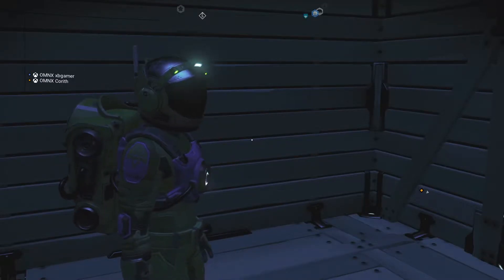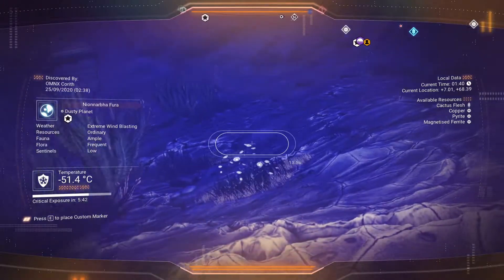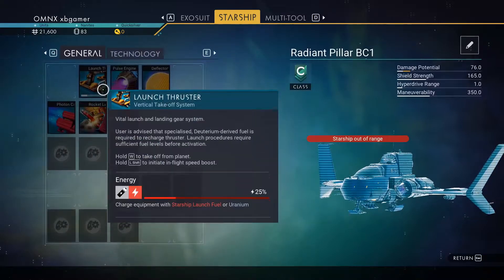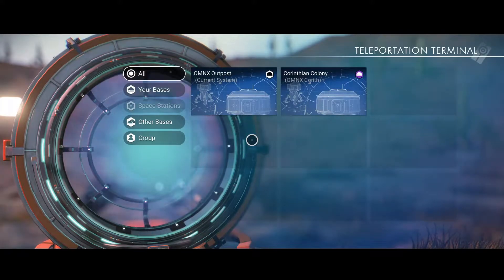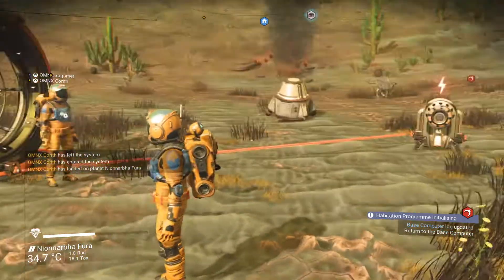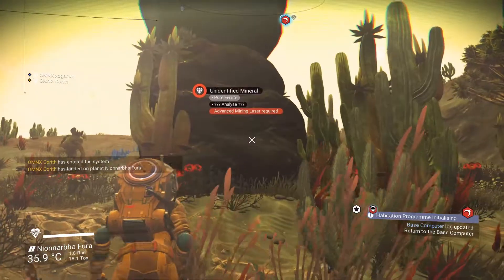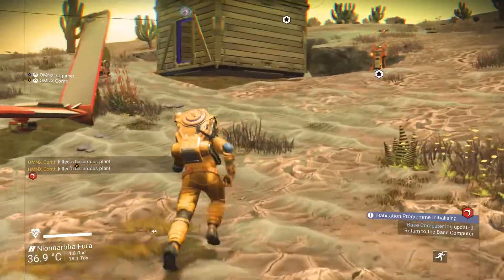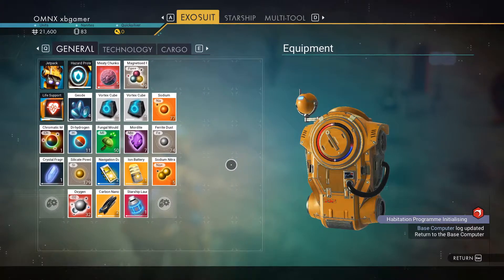Let's Play No Man's Sky Origins Gameplay Coop Walkthrough 8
In this video we play No Man's Sky Origins Coop Walkthrough to see the latest origins update and its online multiplayer gameplay. Join Corith and Xbgamer in their Co-op adventure from landing on a planet to repairing their ship and gathering materials. In this No Man's Sky Origins Let's Play video, we start the game in coop mode and manage to find each other and start to build and gather materials together. For this No Mans Sky playthrough, we start a fresh online coop multiplayer game and learn as we go along. From the intro mission to the next, we learn everything from the start as we play experience the game for the first time. In our opinion the new Origins update is great! and we have had a smooth journey so far.

No Man's Sky Origins was played on custom built PCs.
PC Spec:-
Ryzen 5 3600 (stock)
RTX 2070 Super (stock)
16GB Ram (3000mhz)
1TB HDD (standard)

Captured via OBS software and streamed via Discord. Edited in Filmora & Adobe Premiere Pro. All gameplay is in 1080p 60fps. Game was recorded and played on High settings.